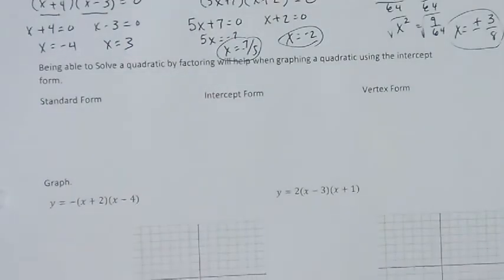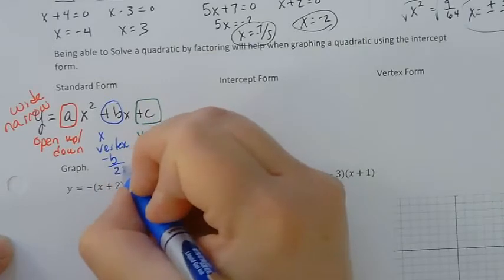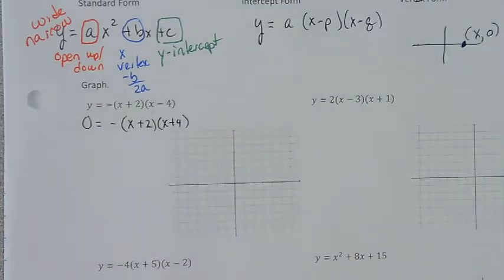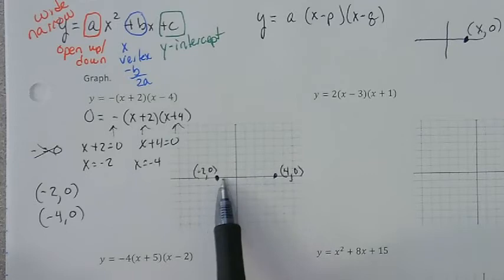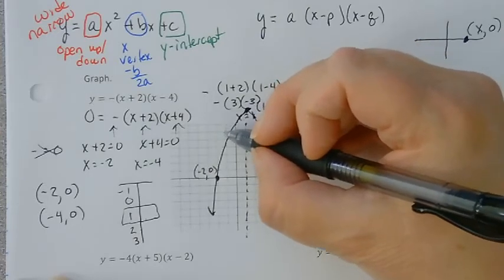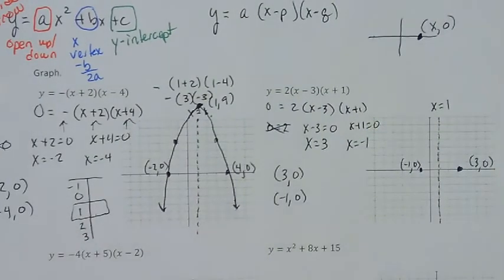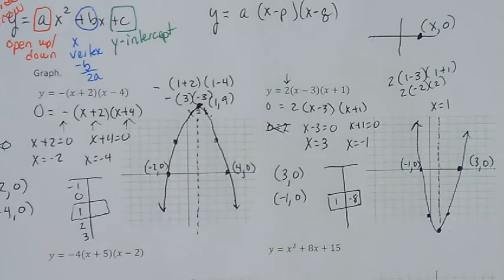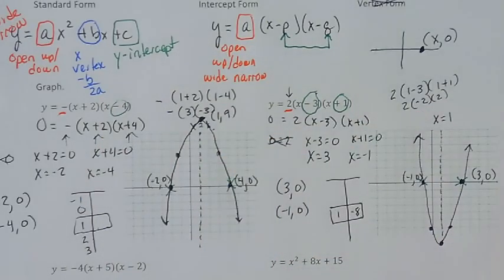5 2 2 graph intercept form